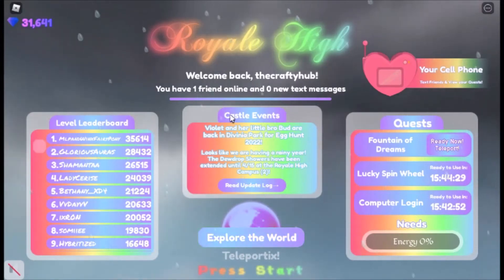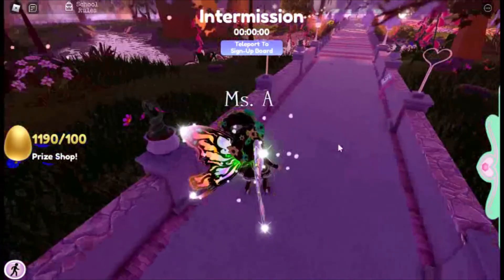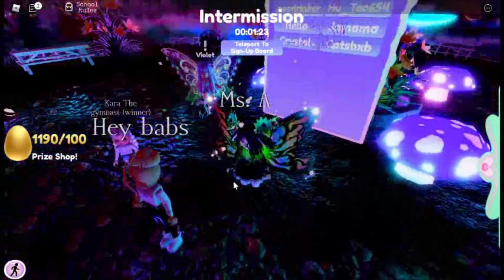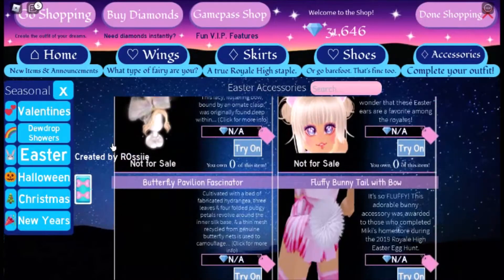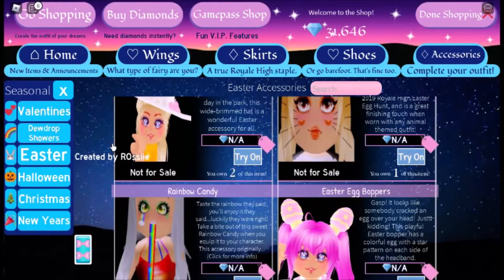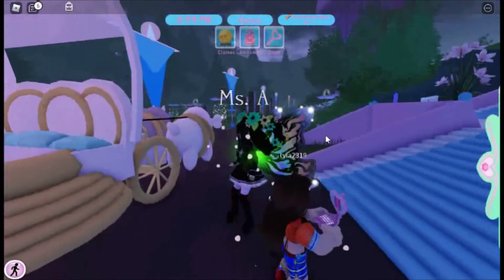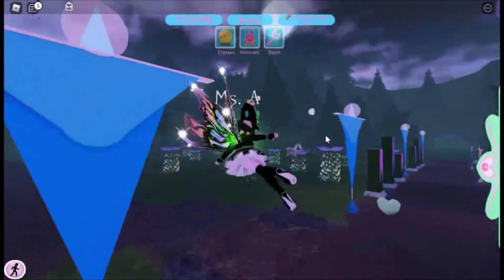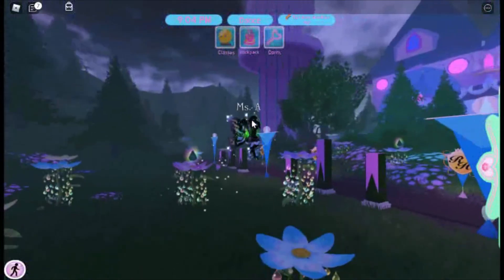ROYALE HIGH FREE ITEMS // 60+ FREE ACCESSORIES😮 GET THEM NOW!! //ROYAL HIGH (Roblox)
In Today's Video I Will Be Showing You Muffins How You Can Collect and Get 50+ New Free Accessories If Your A New Or An Existing Player In Royale High